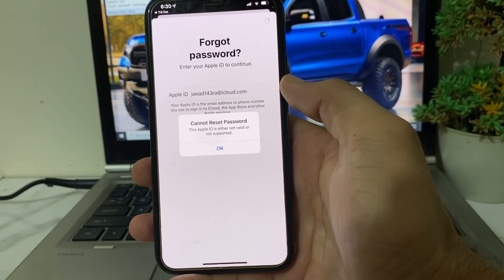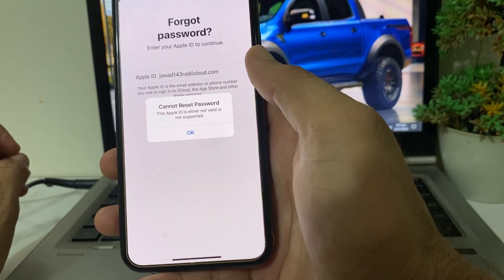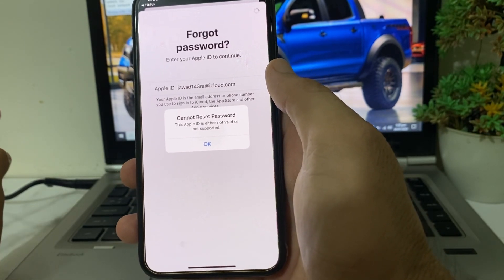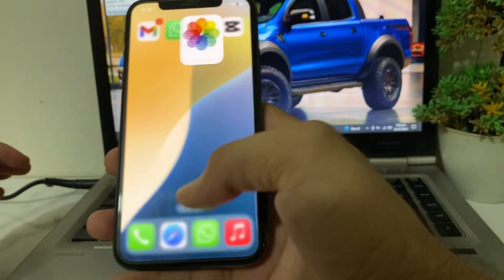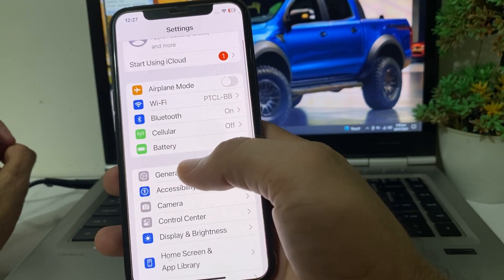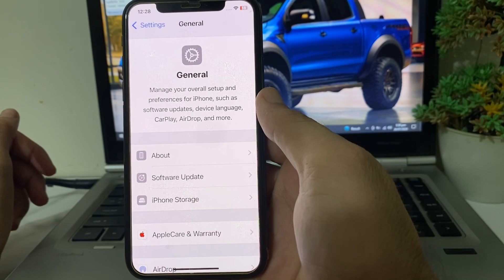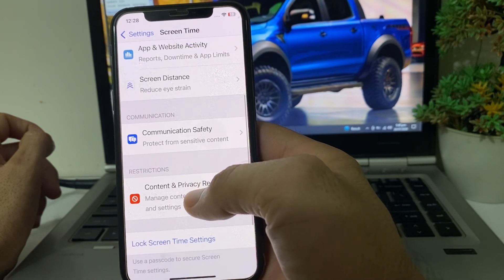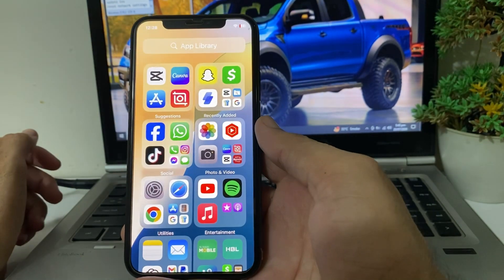Cannot Reset Password '' This Apple ID Is Either Not Valid or Not Supported '' | Fixed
Struggling to reset your Apple ID password and getting the error message "Your Apple ID is not valid or not supported"? Don't worry, you're not alone! In this video, we’ll walk you through step-by-step solutions to fix this issue. Whether you're dealing with a forgotten password, account security concerns, or system glitches, we've got you covered.

In this video, we'll cover:

Common Causes: Understanding why your Apple ID might be considered invalid or unsupported.
Verification Steps: How to check if your Apple ID is correctly set up and verified.
Recovery Options: Exploring alternative methods to reset your password, including using trusted devices and account recovery keys.
Troubleshooting Tips: Practical advice to resolve technical issues that might be blocking your password reset attempts.
Contacting Support: When and how to reach out to Apple Support for further assistance.
By the end of this tutorial, you'll have a clear path to regain access to your Apple account without the stress.

cannot reset password on apple id
cannot reset password this apple id is not valid or not supported
cannot reset password on apple id problem
cannot reset password on apple id hindi
cannot reset password on apple id tamil
cannot reset password on apple id malayalam
how to fix cannot reset password apple id
this apple id is either not valid or not supported problem
this apple id is either not valid or not supported hindi
this apple id is either not valid or not supported urdu
this apple id is either not valid or not supported ios 17
this apple id is either not valid or not supported ios 16
this apple id is either not valid
this apple id is either not valid or not supported malayalam
this apple id is either not valid or not supported tamil
your apple id isn't enabled for itunes connect
your apple id cannot end in
your apple id is not valid or not supported
my apple id is not valid
your apple id is either not valid or supported
how to fix this apple id is not valid or not supported

Timestamps:

0:00-Intro
0:10-Cannot Reset Apple ID Password
1:05-This Apple ID is Not Supported